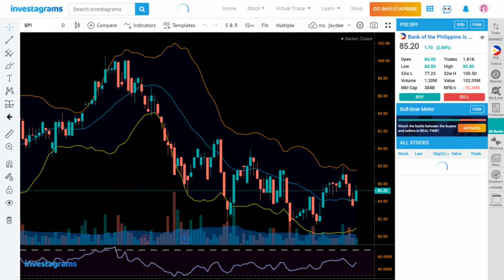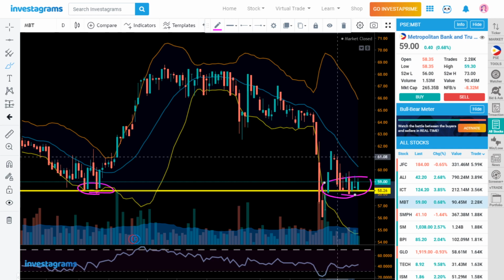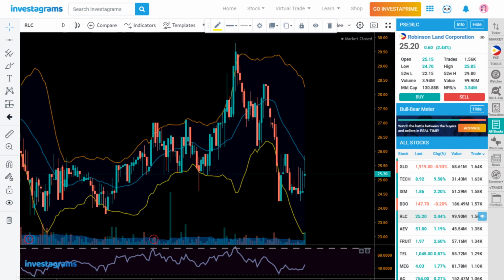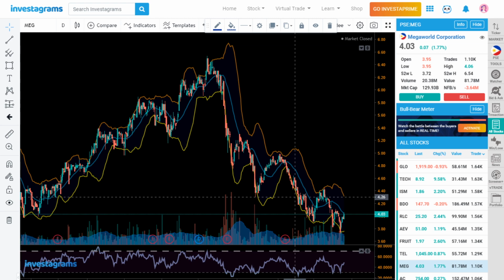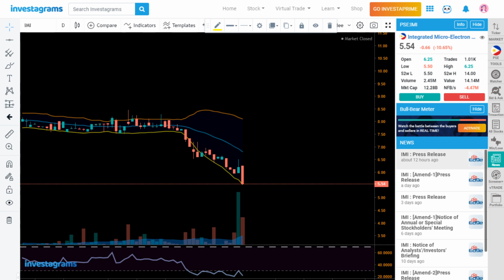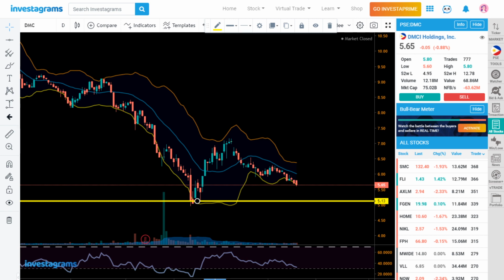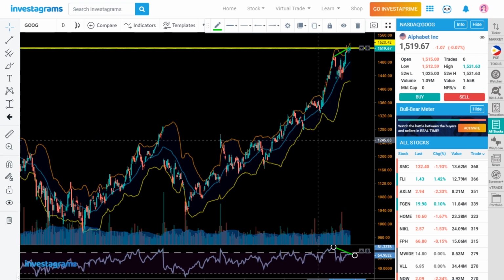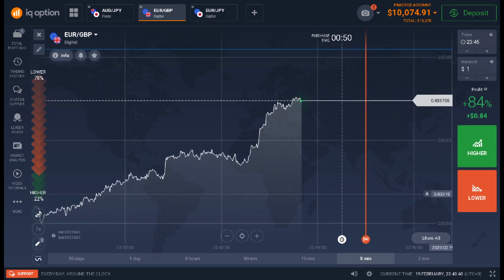Stock Market Insights for Feb. 19, 2020